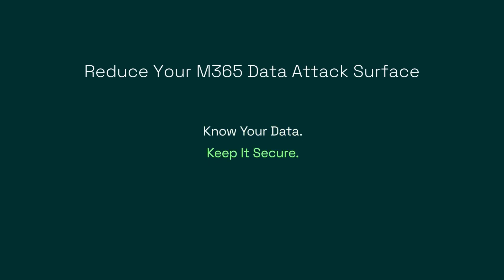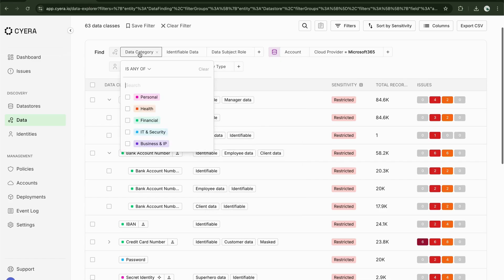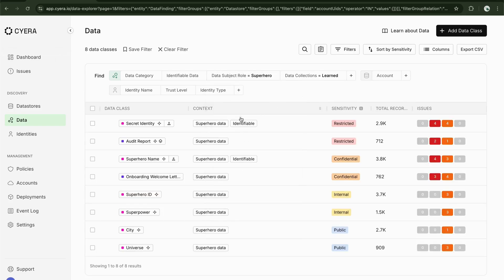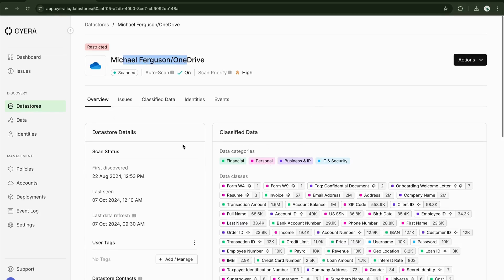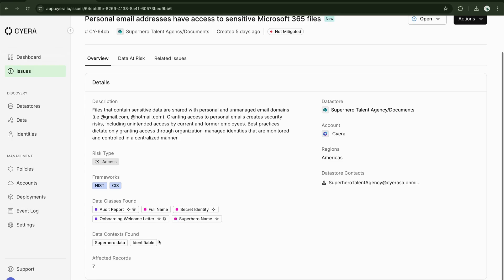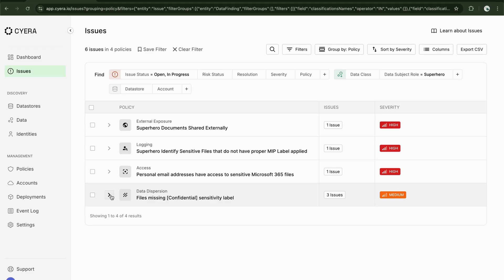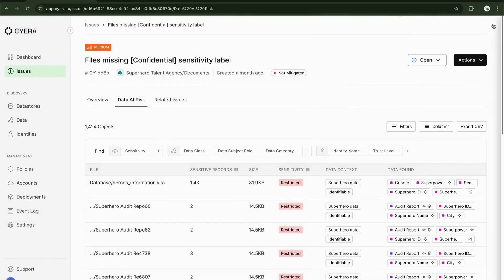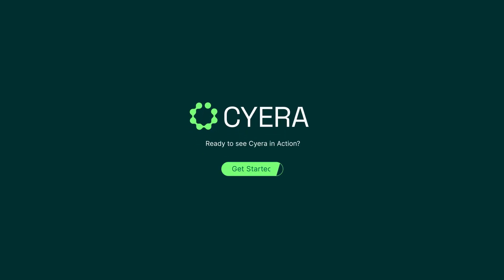Reduce Your M365 Data Attack Surface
In this demo, we showcase how Cyera's Data Security Posture Management (DSPM) technology empowers organizations to secure their Microsoft 365 environments by providing unparalleled contextual visibility into sensitive data, including compliance-critical and intellectual property assets. With Cyera, you can identify and understand data exposures, assess risks tied to identities and access, and streamline governance and compliance efforts. Leveraging Cyera’s built-in Policy Manager, we demonstrate how to swiftly remediate vulnerabilities and misconfigurations, effectively reducing your data attack surface and enhancing your overall security posture. Watch how Cyera simplifies data security while enabling business agility.